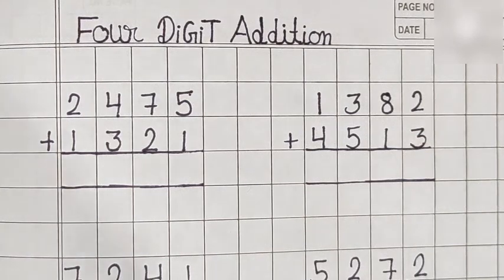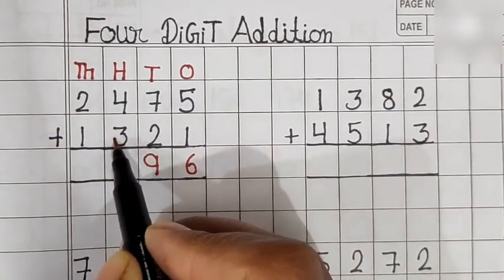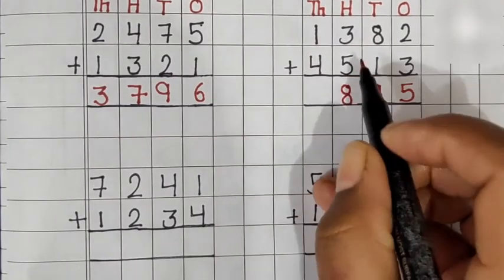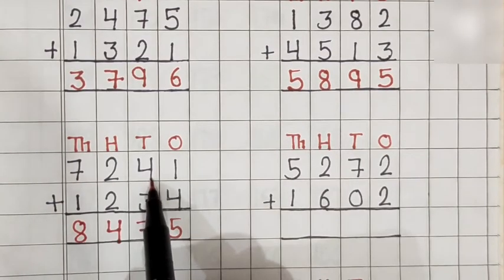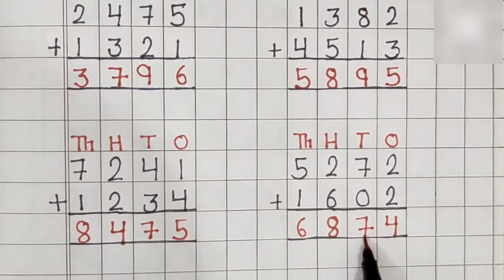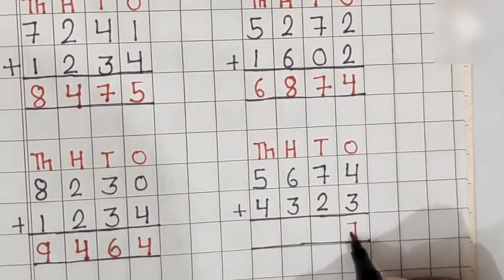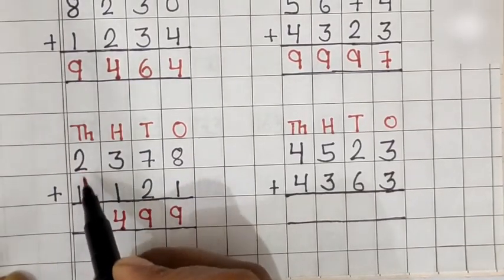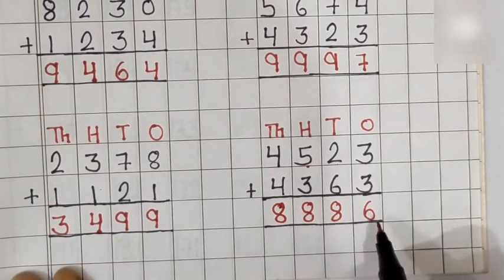Addition of 4 digit numbers without carry। 4 digit addition। 4 digit addition for class 3।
4 digit addition for class 3.

in this video I have taught how to add 4 digit numbers in the easiest way.
4 digit addition sums.
4 digit addition and subtraction.
4 digit addition tricks.
4 digit addition problems.
4 digit addition.
 addition of 4 digit numbers  without carry.